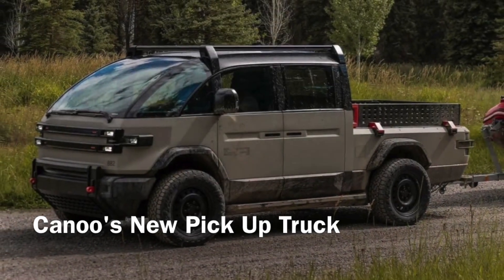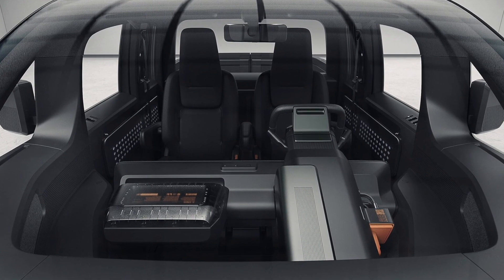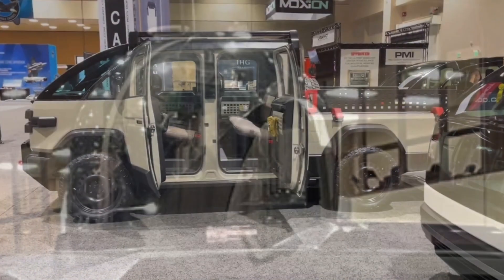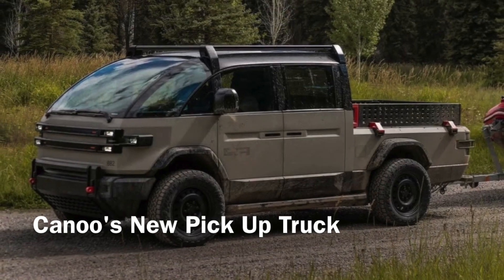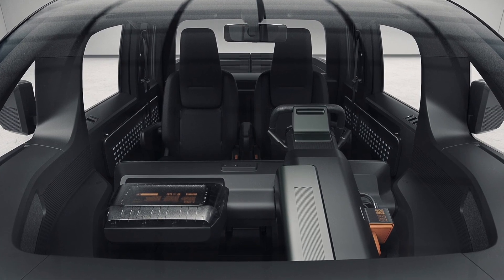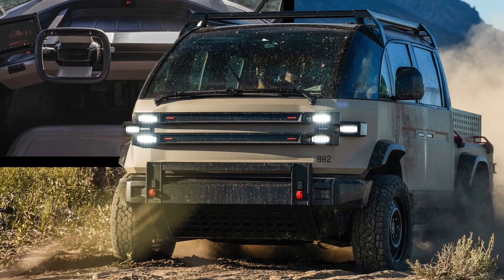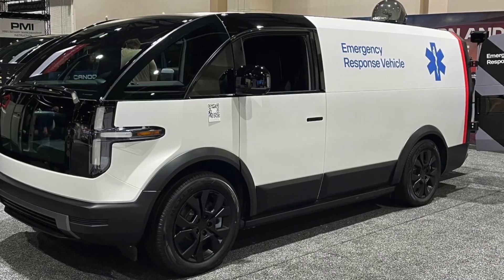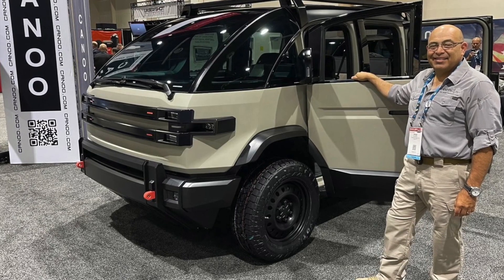Canoo's New Pick Up Truck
we found out from a LinkedIn post that Canoo is showing off it's new Pick Up Truck variant of its Light Tactical Vehicle(LTV) at this years NGAUS(National Guard Association of the US) General Conference and Exhibition being held through today the 21st at the Reno Sparks Convention Center Reno, NV.
In a program brochure Canoo describes themselves as a manufacturer of "fully electric, purpose-built vehicles that are perfect for military light tactical and base support functions."
They point out current issues and gaps present in available EV transportation methods stating that "most EVs available today are adaptations of existing products and platforms and do not fully achieve the tactical benefits or cost savings that electrification provides. Current military equipment and vehicles do not share a common platform, powertrain, or electrical architecture. That can result in wasteful maintenance schedules, costly additional parts, multiple repair streams and preventable downtime."
They go on to sell their biggest advantage as the Multi-Purpose Platform (MPP) being a "space saving design" that "places all critical components and batteries below the body where they are protected by the frame." Of great interest is also that they state all Canoo vehicles can be deployed easily using "existing military aircraft and equipment." and that the platform can be adapted to meet various military needs. It does appear they have their new LDV 190 there as well with an Ambulance livery. In the Sandy Munro tour video, Tony did state they were looking at many use cases including specifically ambulances.
We Canooers are enthusiastic about the MPP for numerous reasons. Apart from its exceptional modularity, which includes per-cell level battery integration, and the cost savings carryover across the board with each variant, it stands as a fully unified and independent platform. While skateboard platforms aren't exclusive to Canoo, many lack the purposeful design for accommodating diverse variants or have been overly simplified to meet specific price targets. In contrast, Canoo's platform reigns supreme as the most advanced, boasting remarkable versatility, as seen through its numerous envisioned use cases from a sedan to the MPDV.  This versatility is further emphasized by Canoo's ingenious approach, allowing for quick tophat swaps within a projected target of a mere 6-hour timeframe.

This underscores why Tony Aquila, Canoo's CEO, consistently emphasizes that Canoo functions more as an intellectual property hub rather than solely an original equipment manufacturer of electric vehicles.

On a side note, we are questioning if what appears to be some kind of Bubble skylight is part of the LDV or a perhaps just of something else unrelated to Canoo behind it?  Hopefully we'll see other visitors of the exhibit post their photos online.
At their Booth, #1803, they'll also be sharing information on their modular battery systems, charging and microgrid solutions. (We wish they would share that and information about this new variant with shareholders???) Other noteworthy items they point to their steer-by-wire system and low center of gravity.  Their steer by wire systems are the only vehicles out there without any mechanical linkage which "uniquely allows [their] vehicles to be driven from any seating position – enabling product types not possible with conventional designs"

With regard to their "extremely" low center of gravity, they say it "mitigates rollovers and aids in maneuverability, stability and safety. " Although that is generally true of all electric vehicles, the general public is also woefully ignorant about EV's and championing their safety benefits will always get a thumbs up from us.